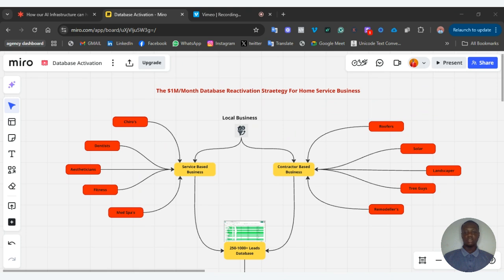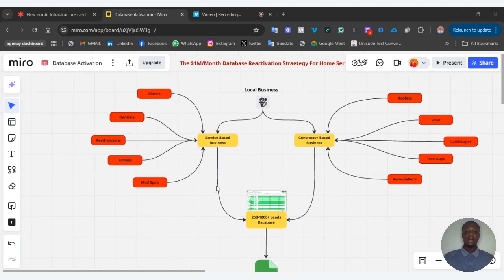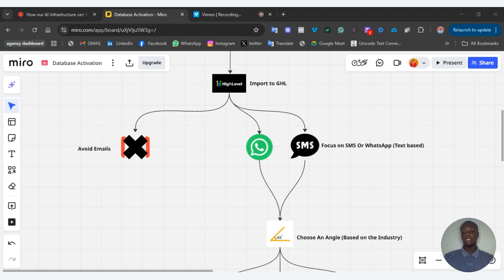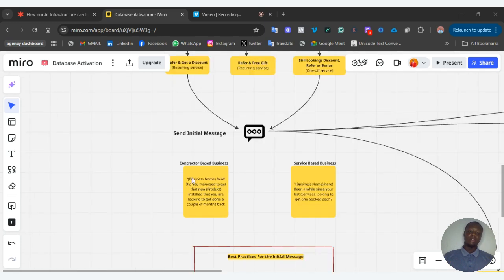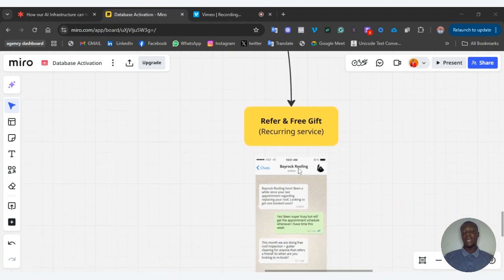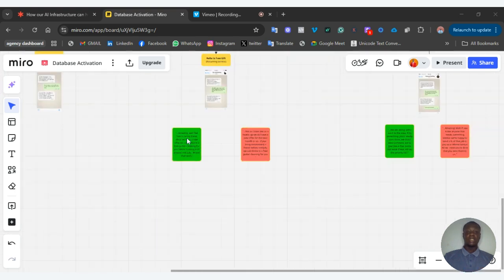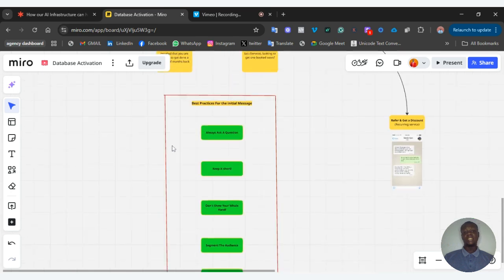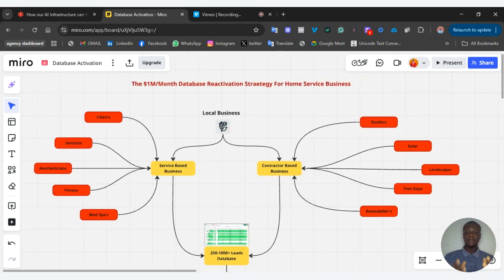How We Made $54K in 19 Days for a Roofer Without Ads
🚨 $54,003 in 19 Days – No Ads. No Funnels. No Retainer. 🚨

We helped a roofing company generate $54K in closed revenue in just 19 days using nothing but their old leads.

No ad spend. No gimmicks. Just a proven Database Reactivation Campaign any roofer can use to get jobs fast.

👉 In this video, you’ll see:
✅ How to turn cold leads into booked roofing jobs
✅ Why reactivation is the easiest money in roofing
✅ How to use old leads to fund new ad campaigns

📲 Want me to set this up for your roofing company?
Book a free strategy call here 👉